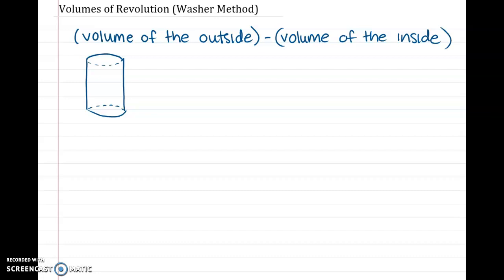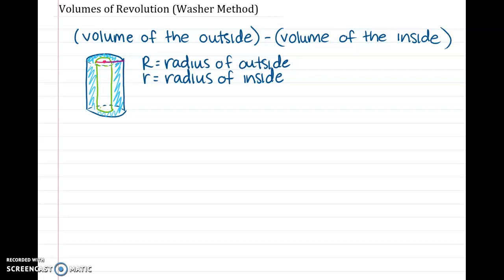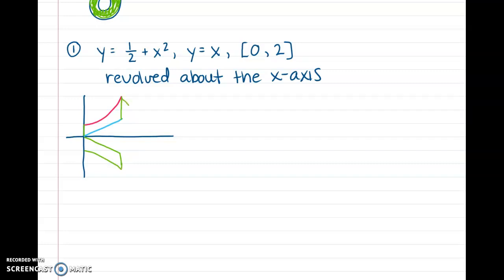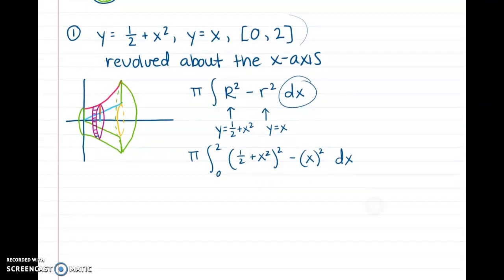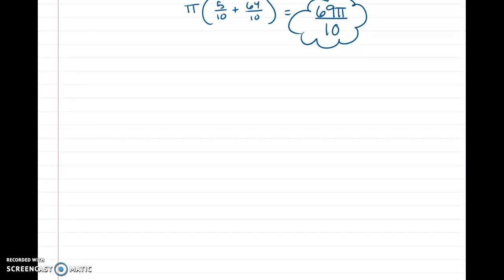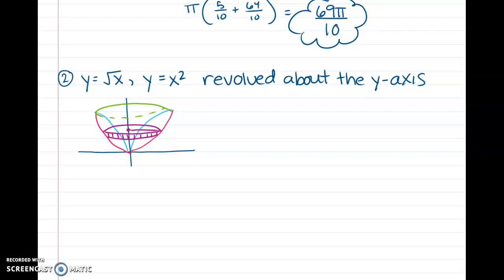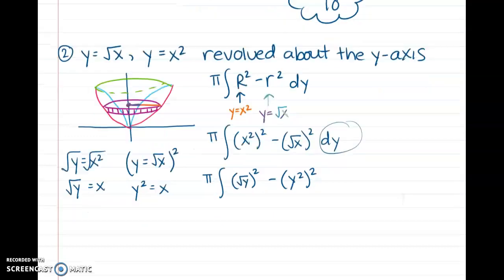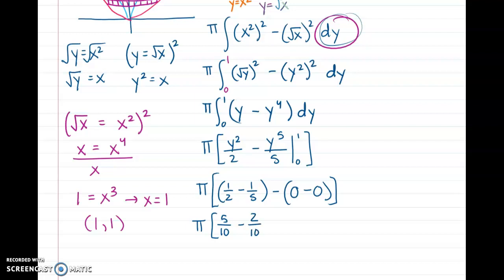Volumes of Revolution (Washer Method)